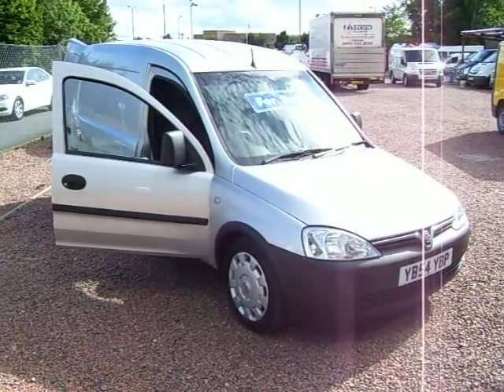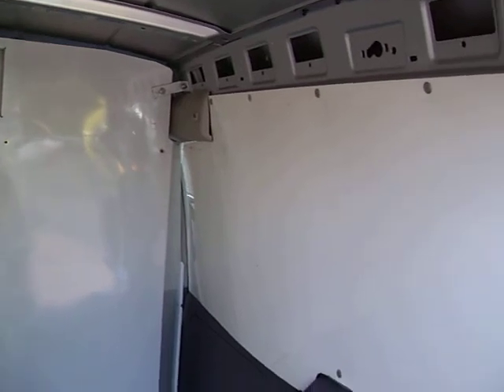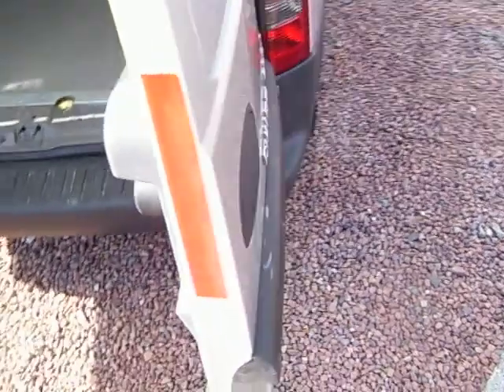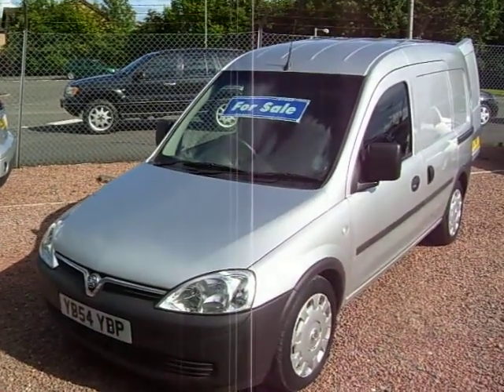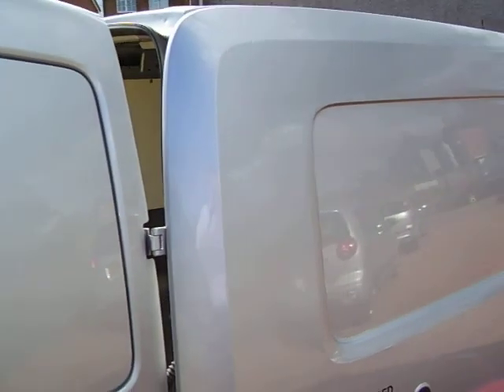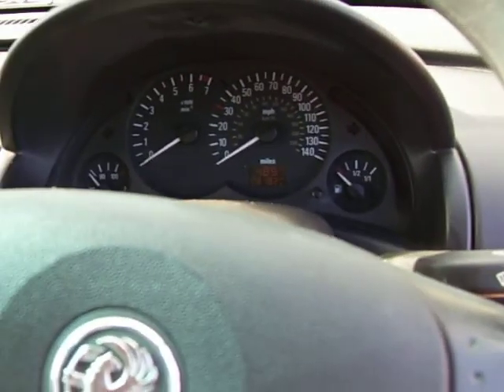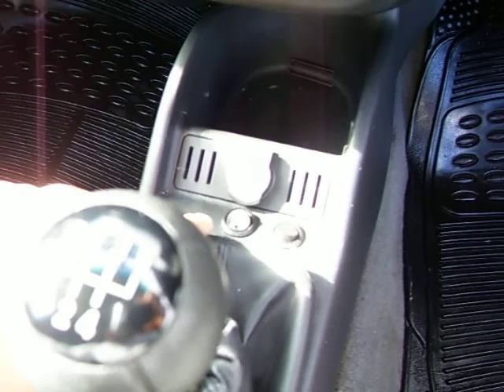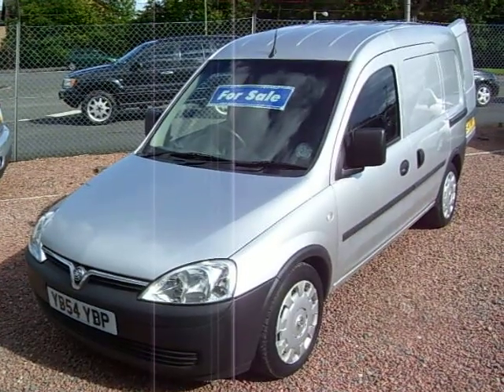2005 Vauxhall Combo 1.4 LPG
- 2005 Vauxhall Combo 1.4 LPG